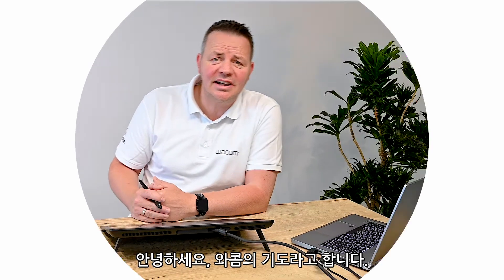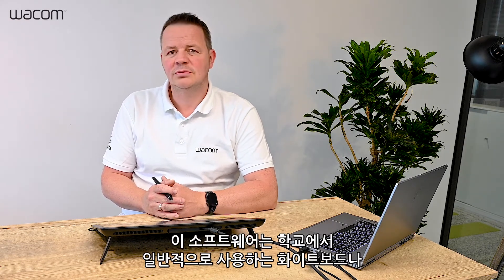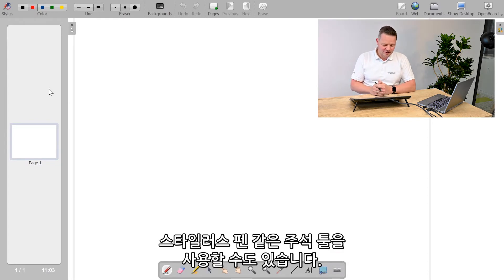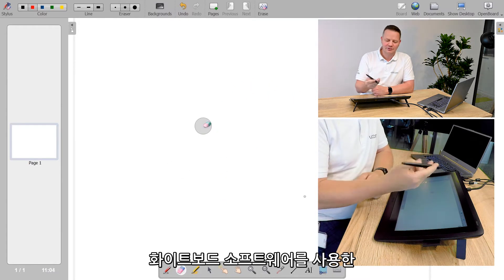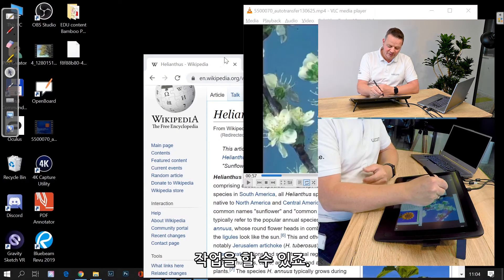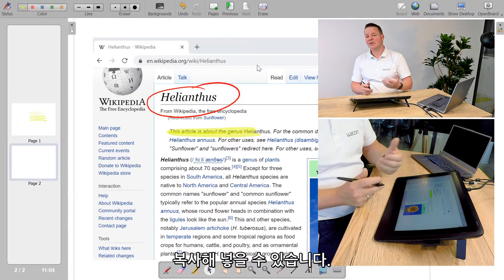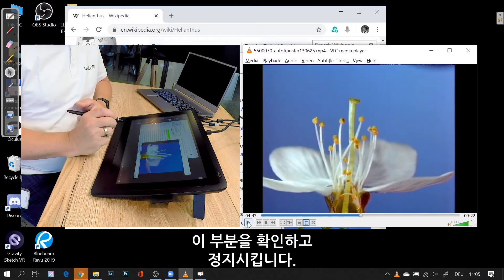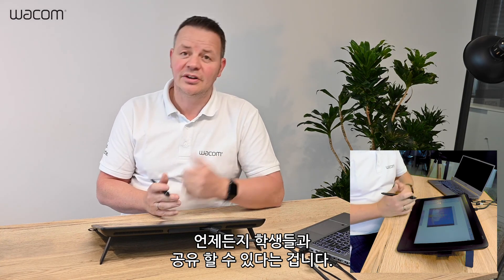[이러닝 with 와콤] 온라인 강의에 유용한 판서 프로그램 'OpenBoard' 사용법 (with 와콤 신티크16)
온라인 수업에 유용한 도구인 액정 타블렛과 디지털 펜이 준비됐다면, 이제 필기를 자연스럽게 도와줄 소프트웨어가 필요한데요. 무료 화이트보드 소프트웨어 'OpenBoard' 를 이용해 온라인 수업을 시작해볼까요?